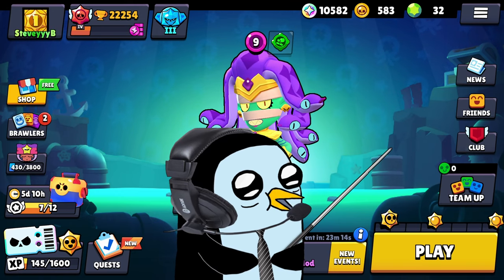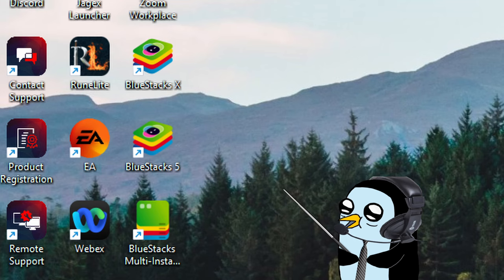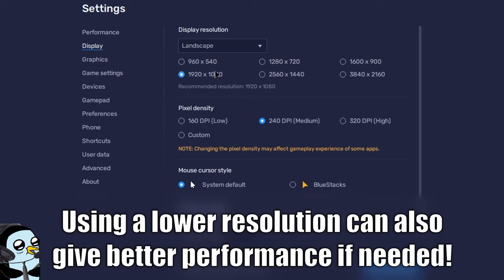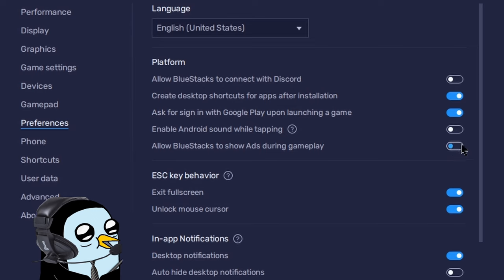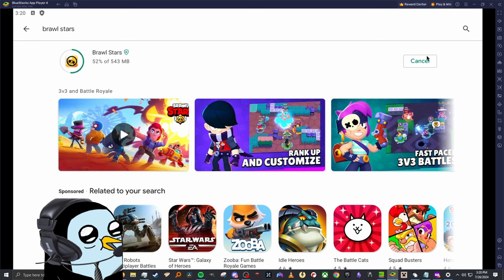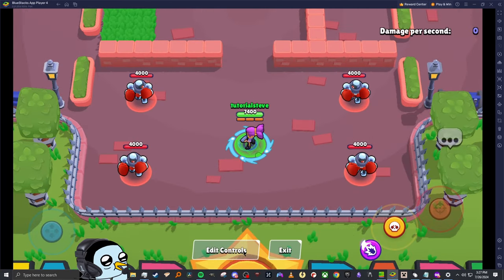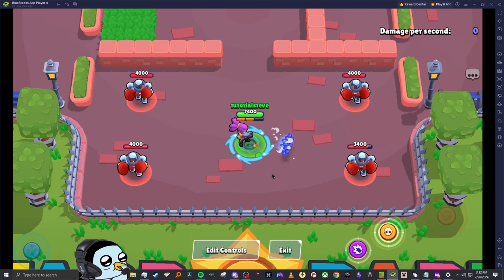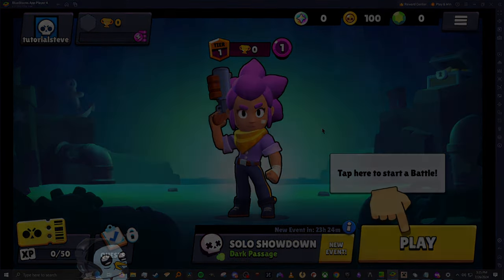How To Play Brawl Stars ON PC With Keyboard and Mouse! | Best Performance Settings!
Today I'm going to be showing you guys how to download and play Brawl Stars on your computer without the need for any extra downloads other than the main program! Full keyboard and mouse support will work with this method with 0 lag.

0:00 Intro
0:41 Download / install Bluestacks
1:52 Opening Bluestacks
2:19 Changing Bluestacks Settings
7:05 Download Brawl Stars
7:54 Going Through Tutorial + on screen controls
9:08 Changing In game Controls & Bluestacks controls